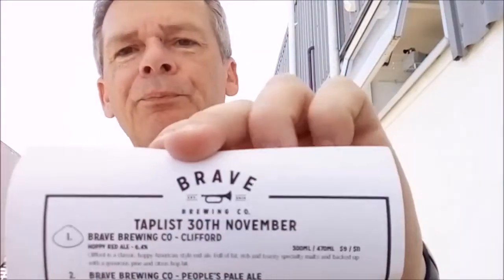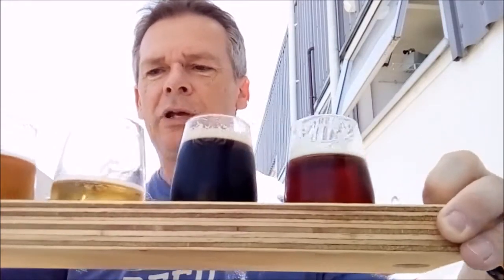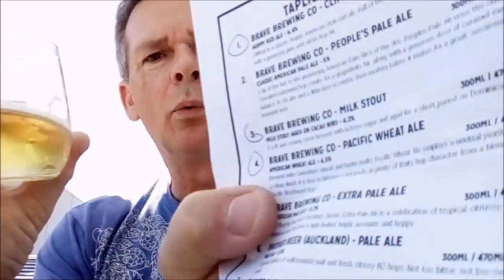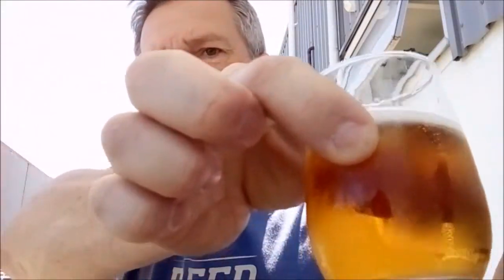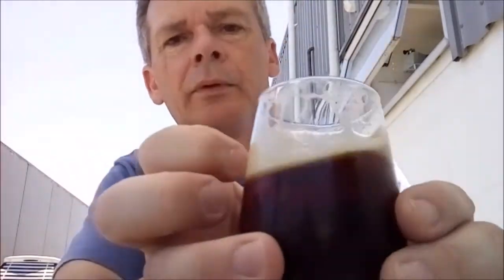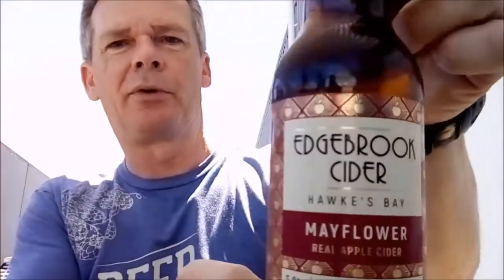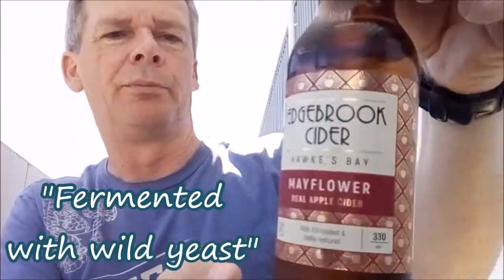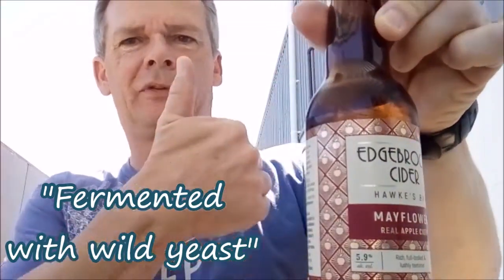Brave Brewing Visit & Tasting - Hawkes Bay, New Zealand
Great brewery located in Hastings, Hawkes Bay. They have some great beers on tap and food too. Definitely worth a visit if you are in the area.